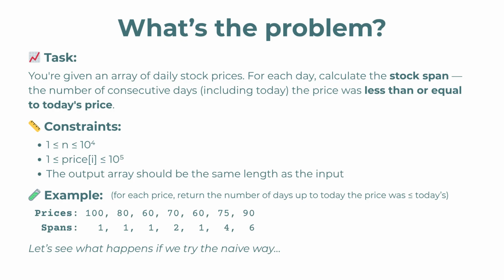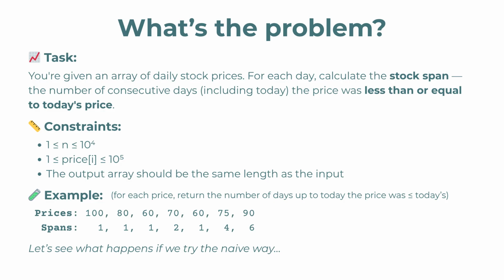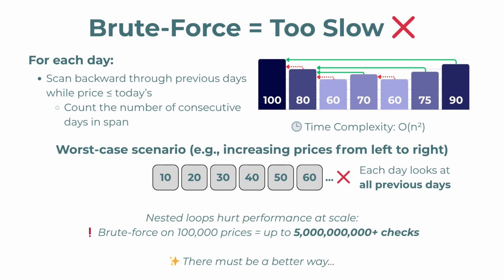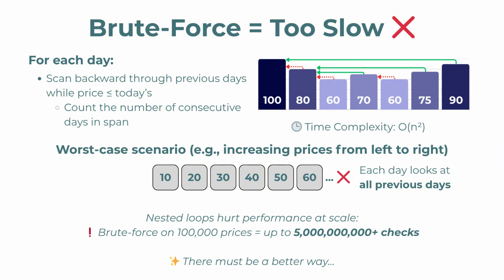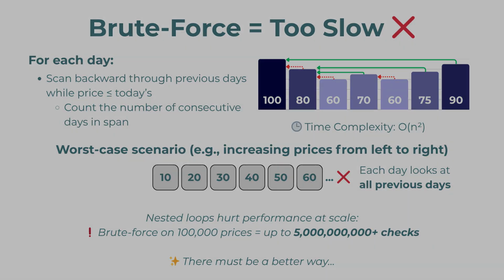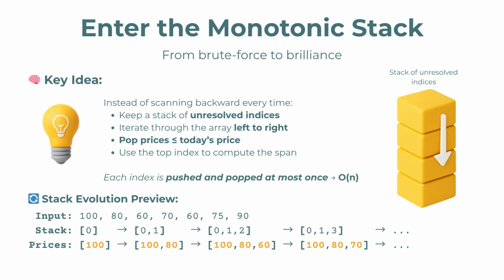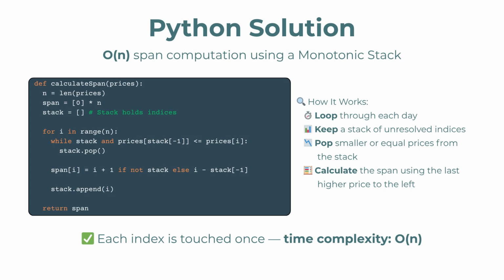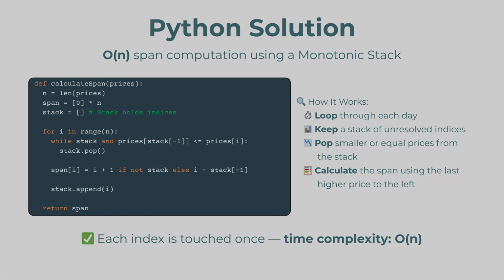Stock Span Problem – Monotonic Stack = O(n) where others fail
Welcome to CodingCraft!

In this video, we solve the classic Stock Span Problem using a clean, optimized Monotonic Stack approach.

We’ll start with the brute-force O(n²) method, then show how a decreasing stack transforms it into a sleek O(n) solution — calculating each day’s span in constant time.

Language: Python
Topics: Monotonic Stack, Greedy, Optimization